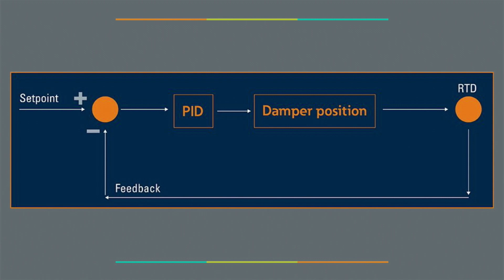Ask the Expert PLCs Session 2: LIVE on Facebook and LinkedIn Dec 8, 2020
In the second installment of Ask the Expert: Programmable Logic Controllers (PLCs), application engineer Travis and our Automation product manager Adam cover questions that were not answered in the first session and take additional questions from the audience. To see both sessions as well as the Oh My PLC series, visit Eaton.com/OhMyPLC. And to learn more about programmable logic controllers, visit Eaton.com/AutomationCompass.